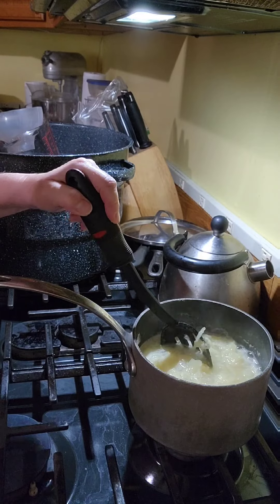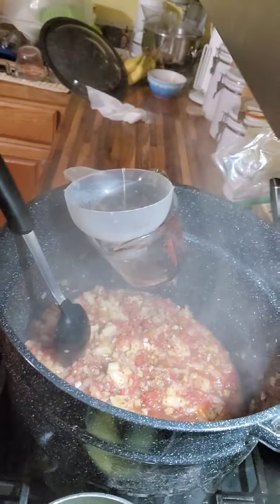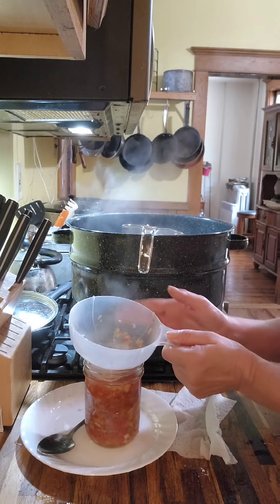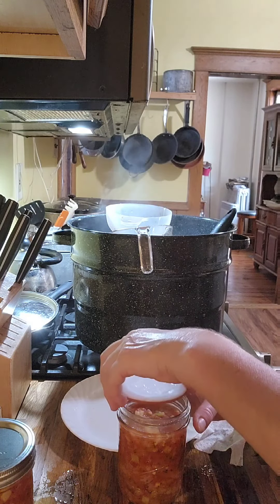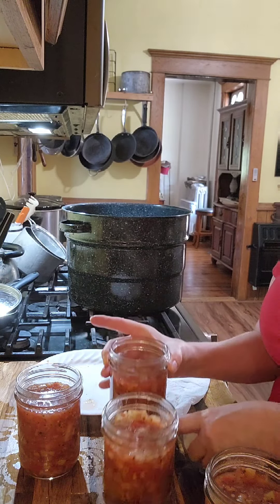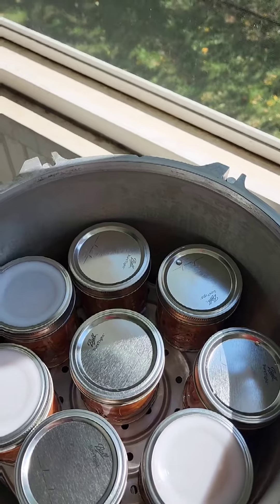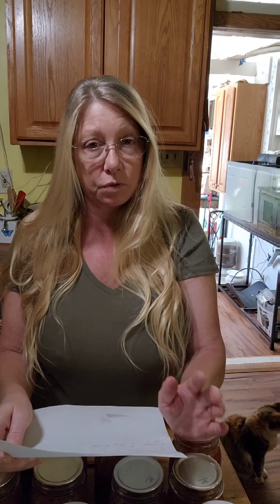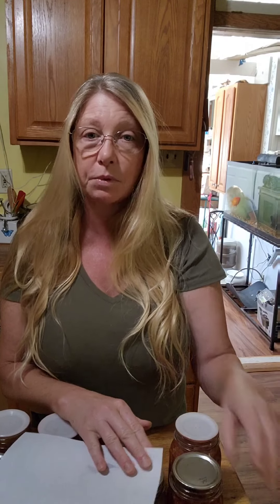Making Salsa part 2 with recipe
the pineapple salsa and recipe